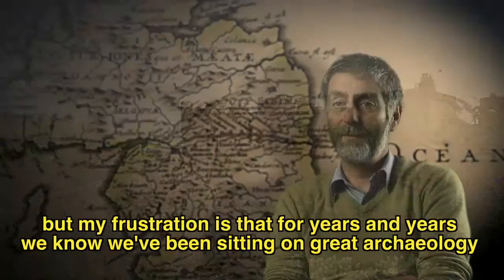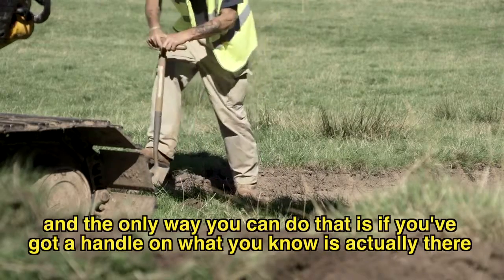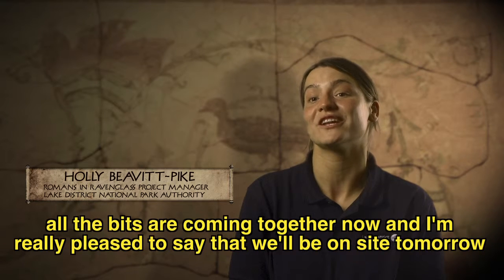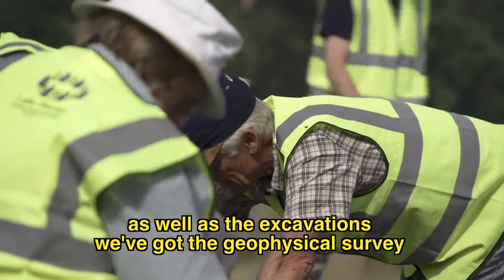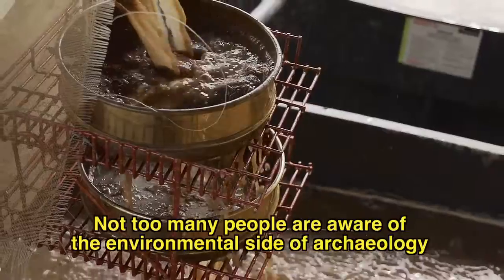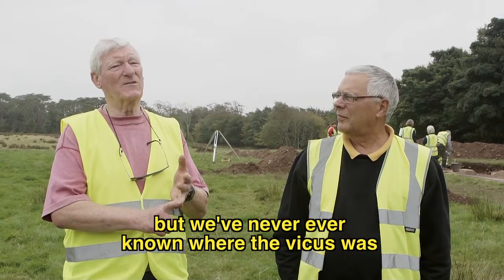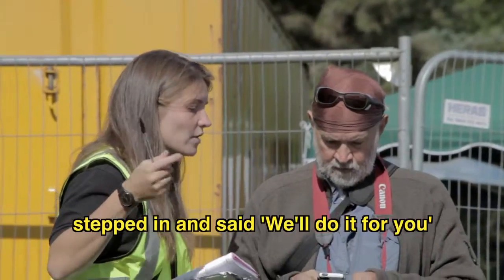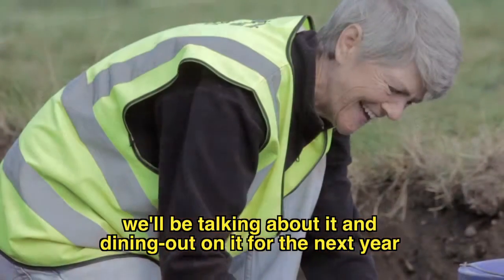Romans in Ravenglass 5 minute trailer - with subtitles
Discover more about this exciting project to find out how people lived and worked next to the Roman Fort in Ravenglass. Includes insights from the archaeology experts and volunteers.